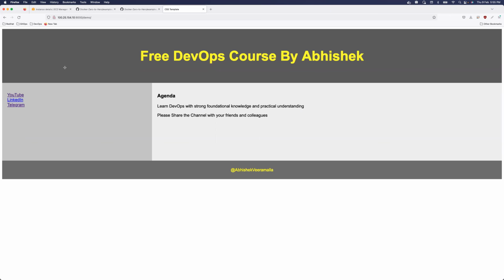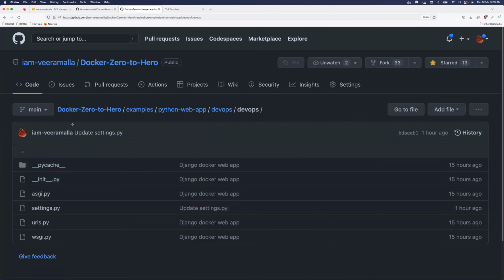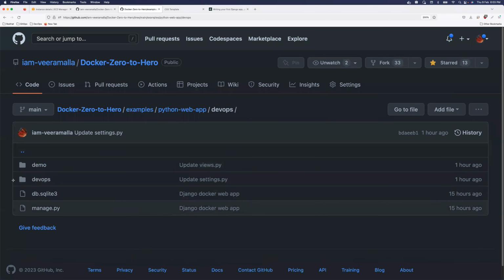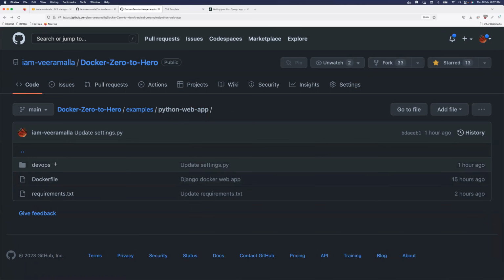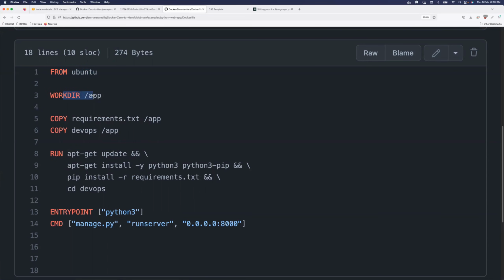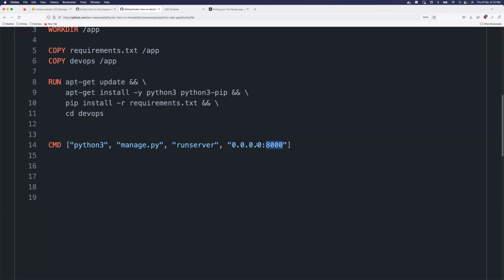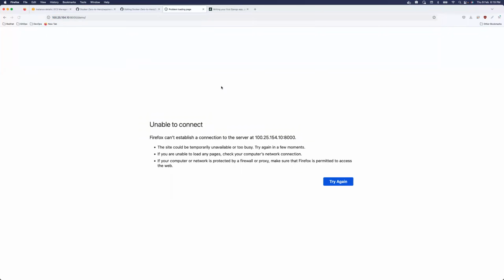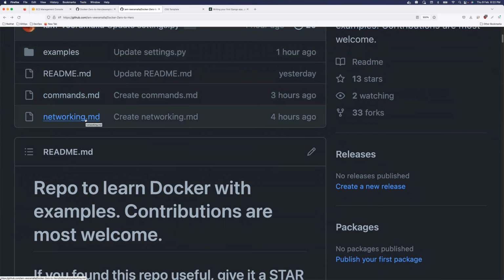Day-25 | Docker Containerzation for Django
Hi Everyone, This video is going to be Docker Zero to Hero with a very good documentation and video explanation

1. How to create your own Django Application ?
2. How to containerize Django Applications ?
3. Common mistakes
4. CMD vs EntryPoint
5. Is programming required for DevOps ?